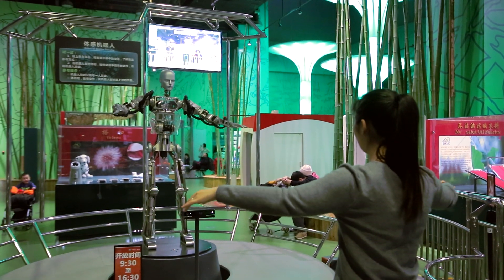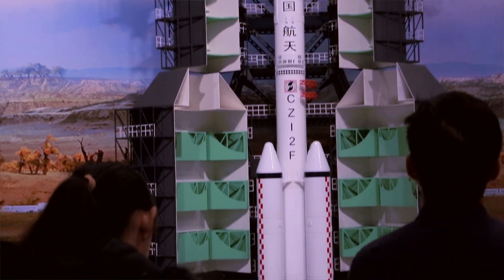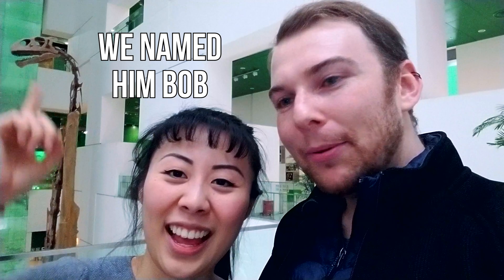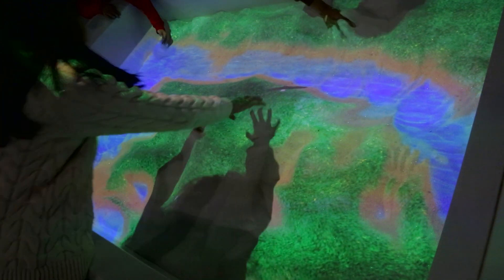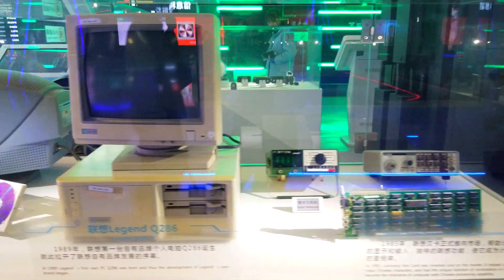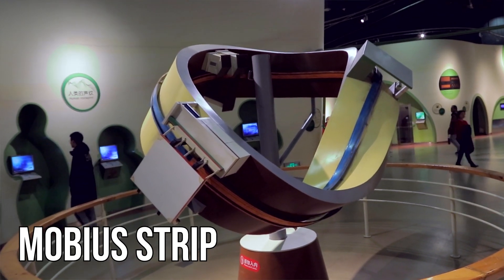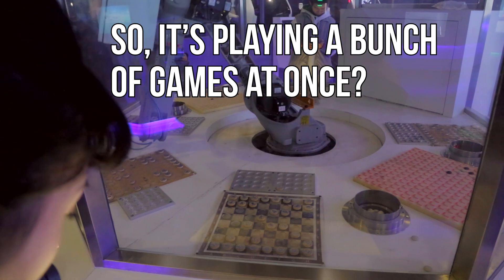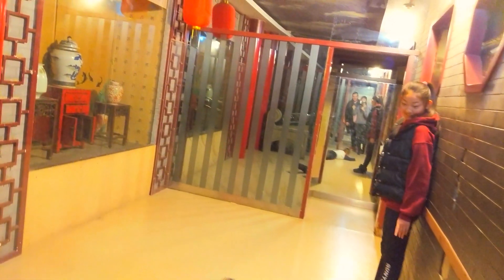China Science and Technology Museum in Beijing - Robots, Dinosaurs, and Spaceships!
The China Science and Technology Museum is an awesome place to check out in Beijing. It has robots that mimic your movements, three story dinosaur fossils, and a rocket ship that lifts off the ground! The museum is extremely interactive and you can touch nearly everything. While it's primarily for kids, I had a great time. Guess I'm a kid at heart.

2. Follow Instagram

3. My Twitter

4. My Facebook

All VIDEO and IMAGES property of Reflections Film LLC
Copyright June 2020